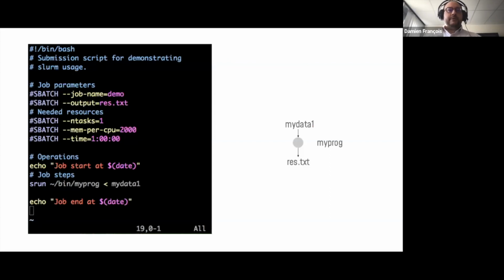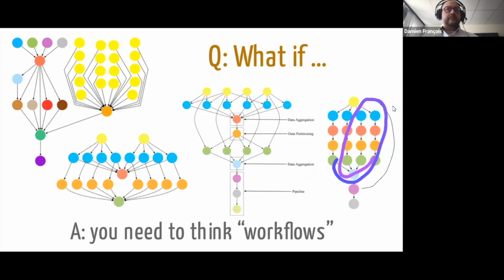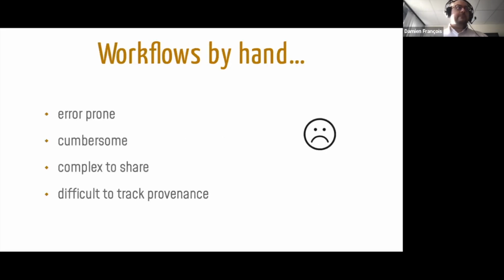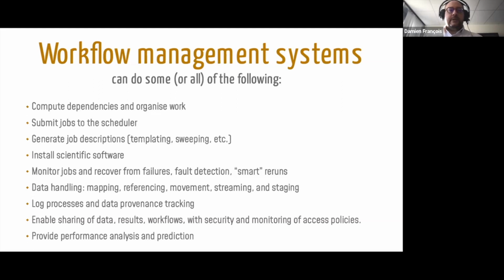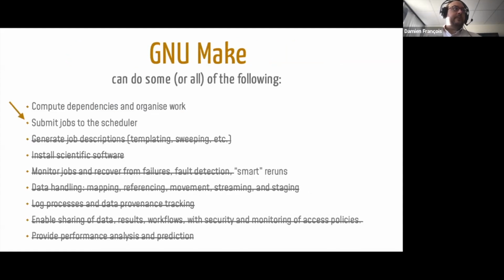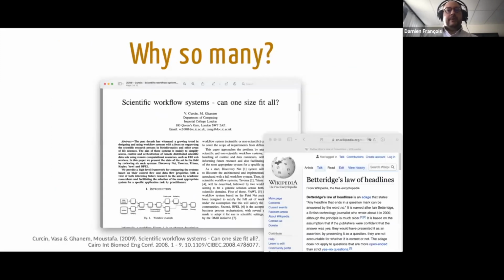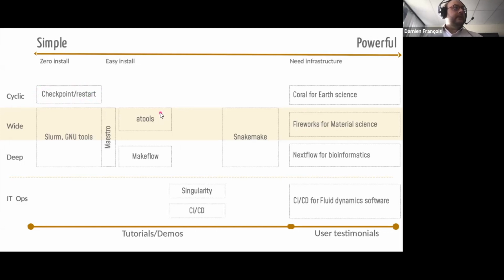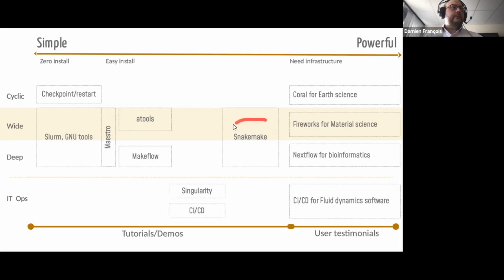Introduction to Workflow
Presentation Video of the Prace Workflow workshop.
speaker: Damien Francois (CISM/UCLouvain)